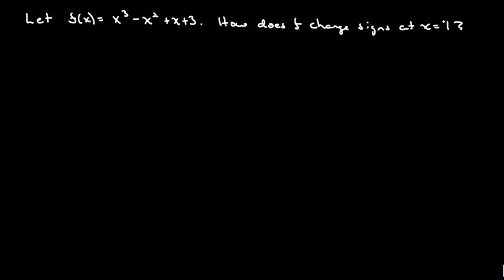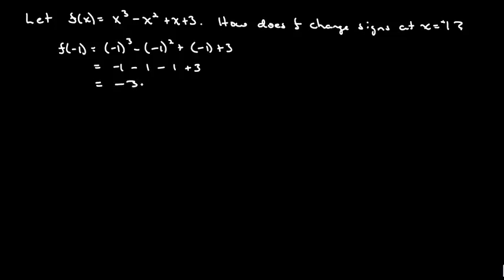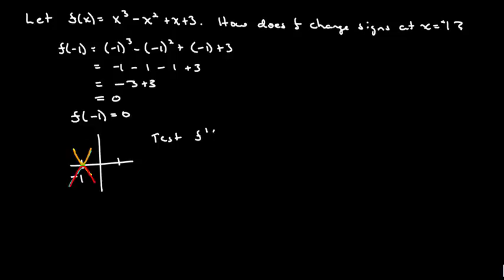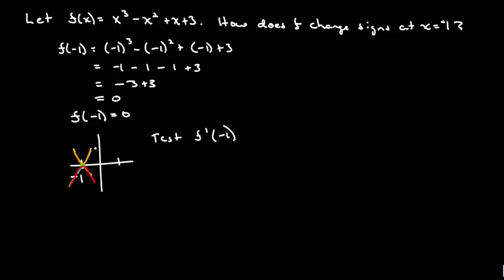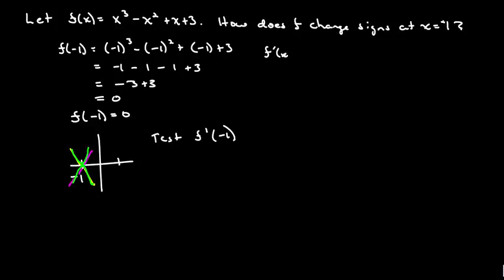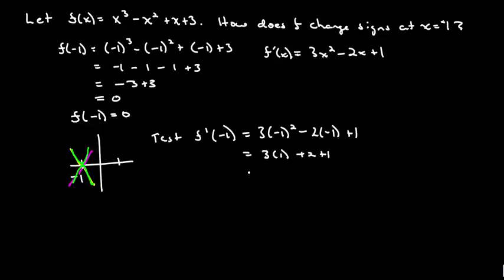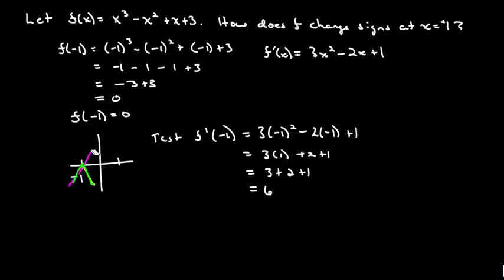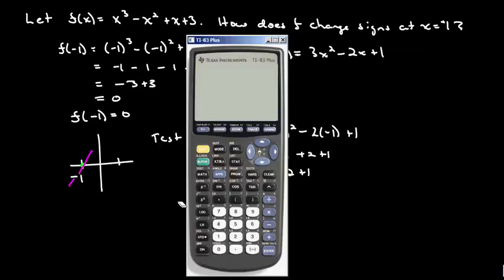Video 332 Ch 3 Sec 2 Ex5 Determining Sign Change at a Point 20121637